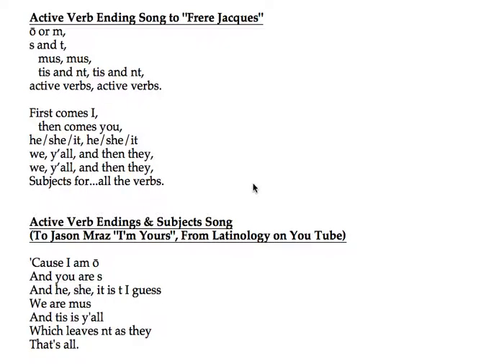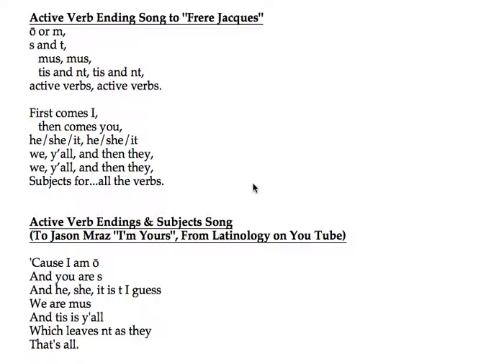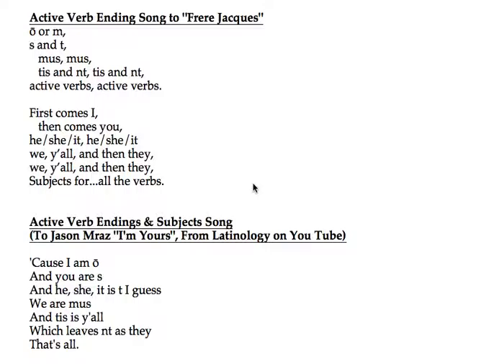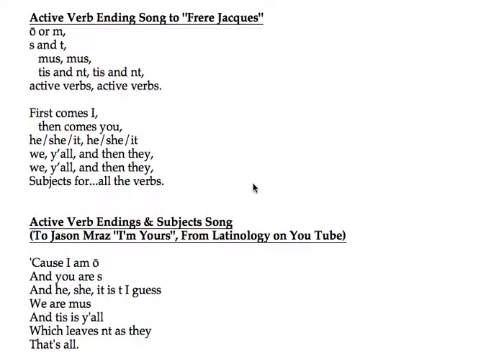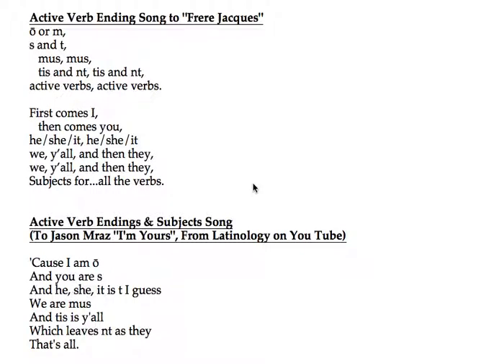Active Verb Ending Songs for Latin